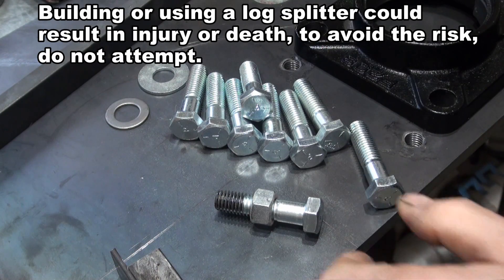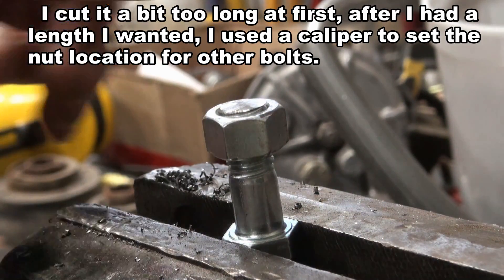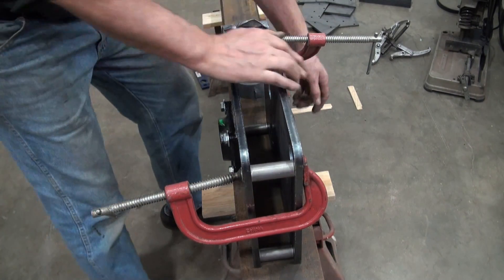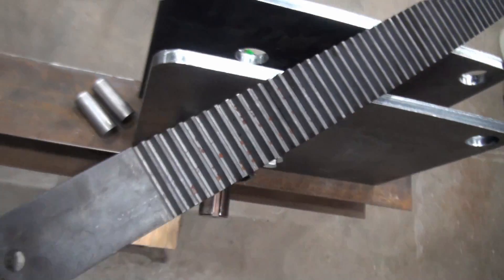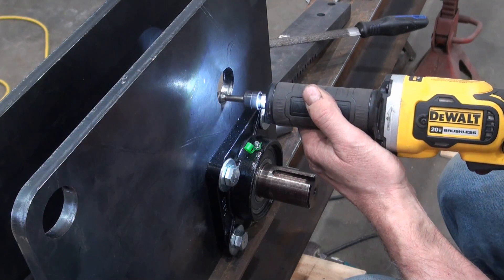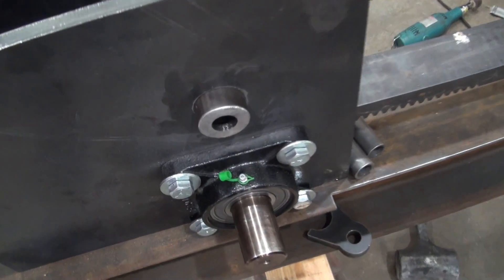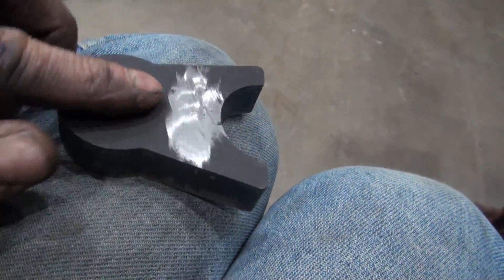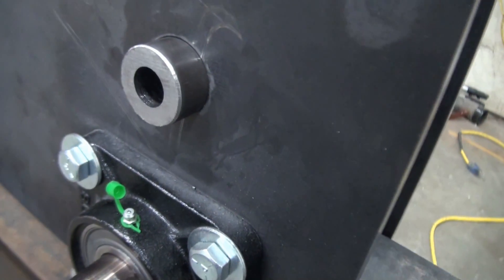Kinetic Log Splitter Build Part 3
Bolts and some test fitting